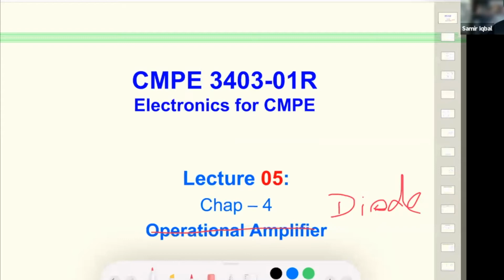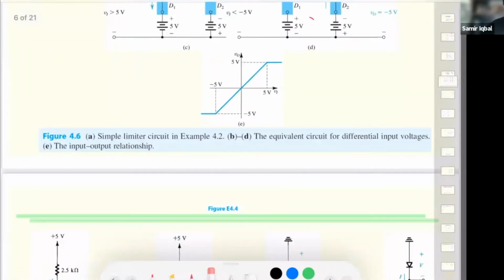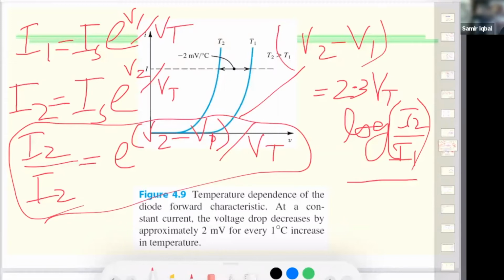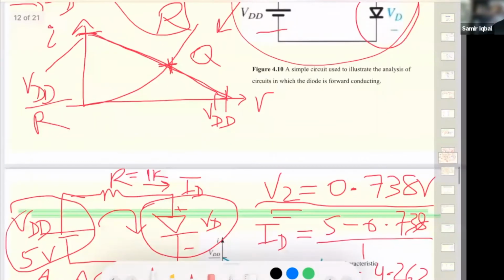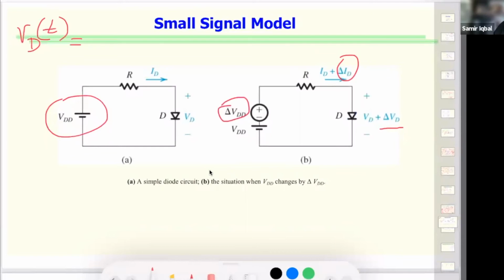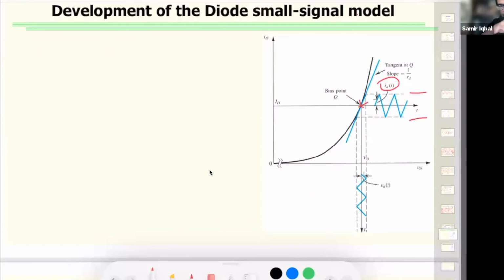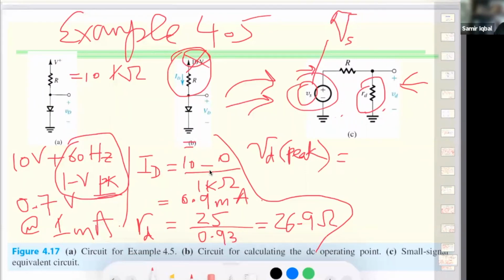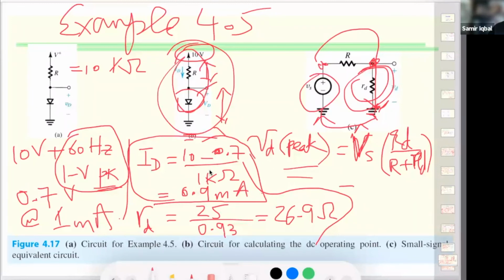Lect-05 - Electronics - Diodes - CMPE3403